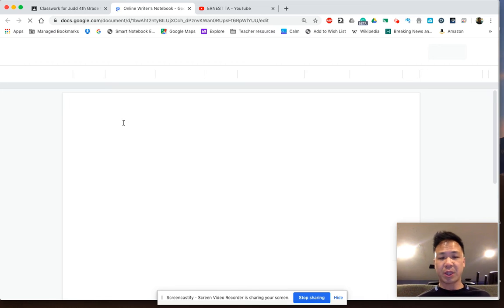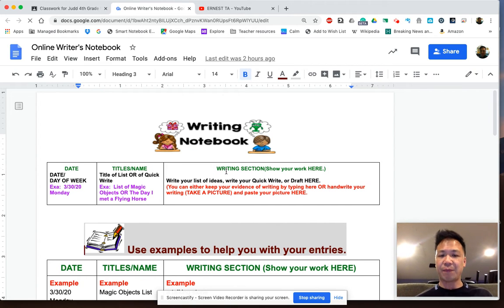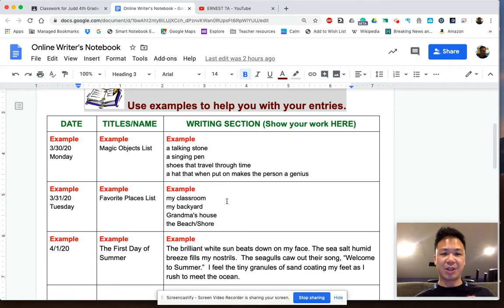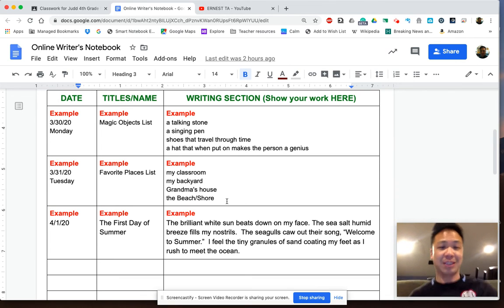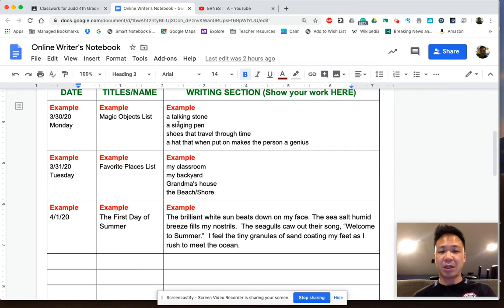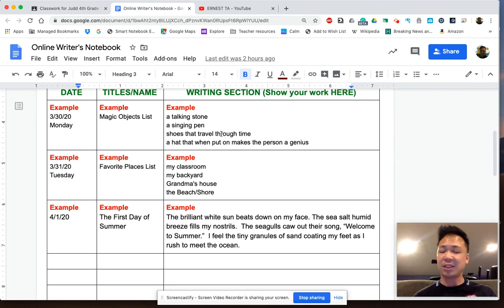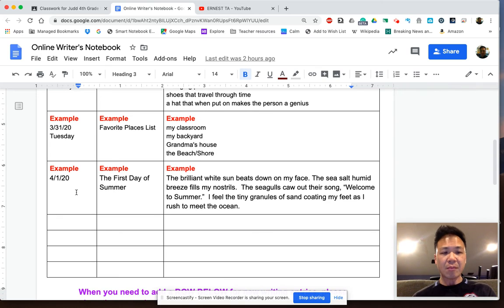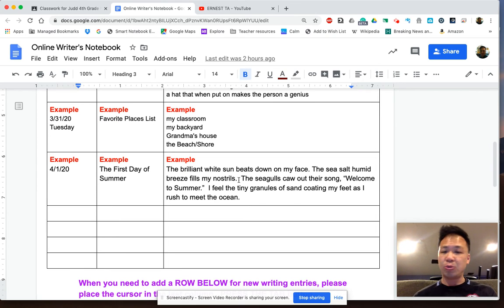How to Use the Online Writer's Notebook